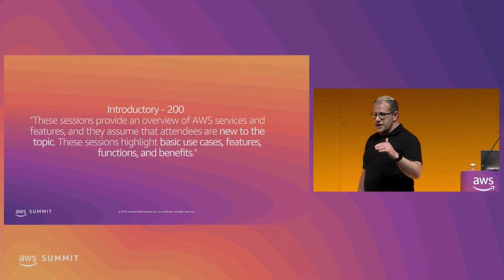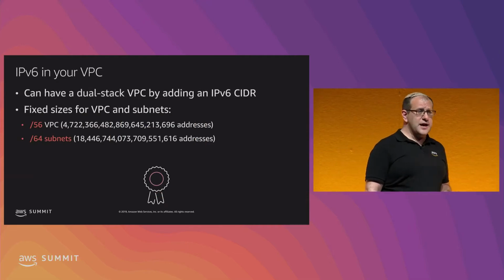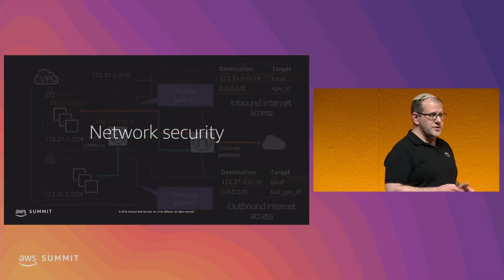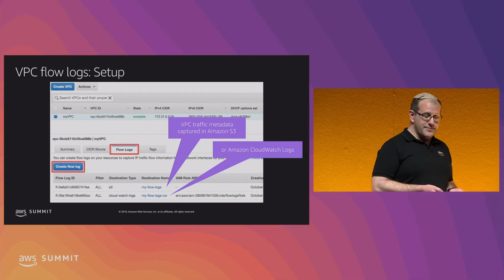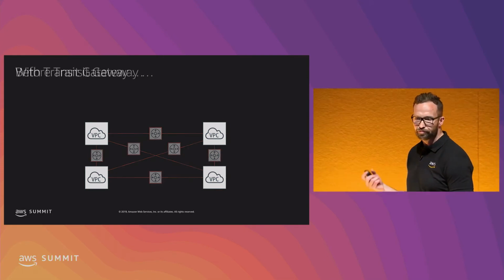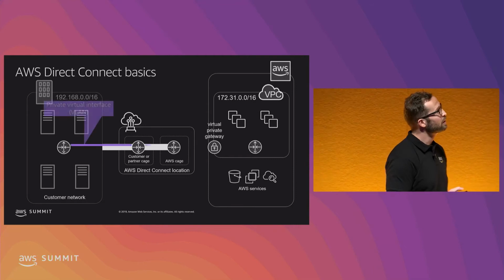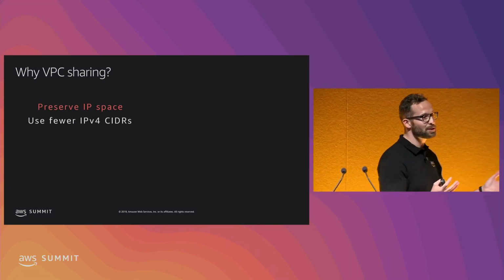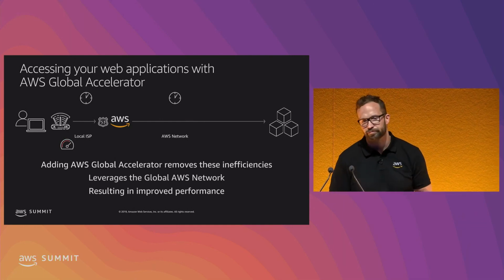AWS Networking Fundamentals